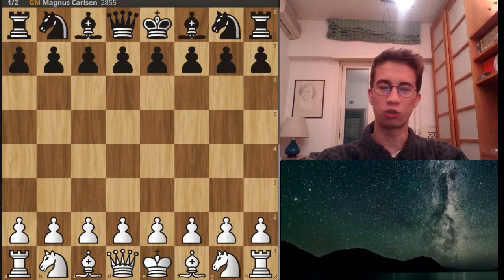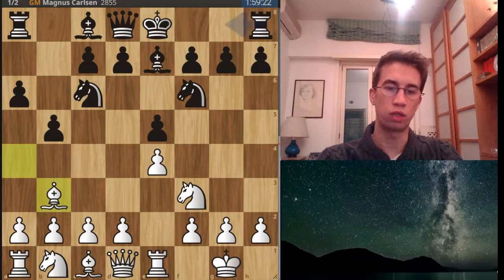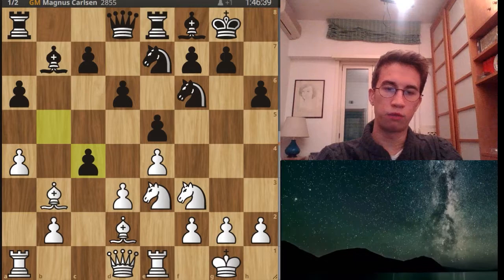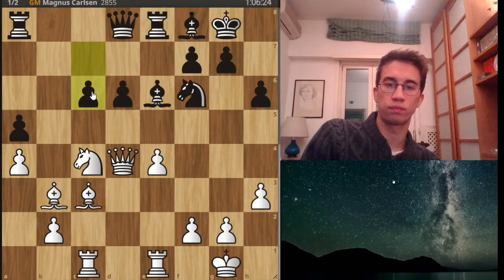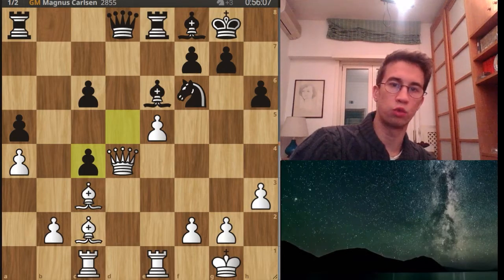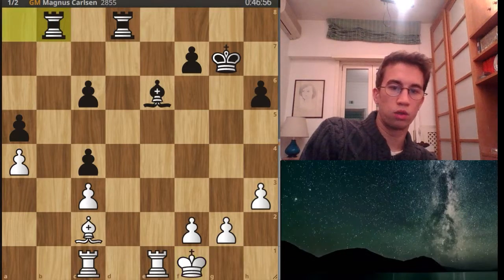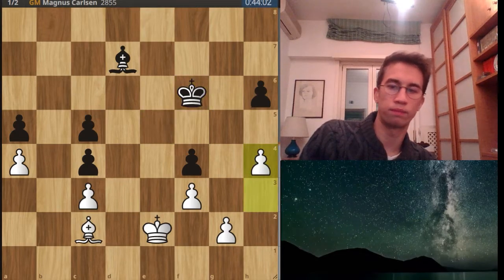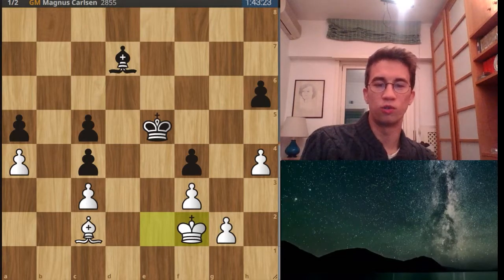WORD CHAMPIONSHIP NEPO-CARLSEN 3 Not still ready to win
chess,game